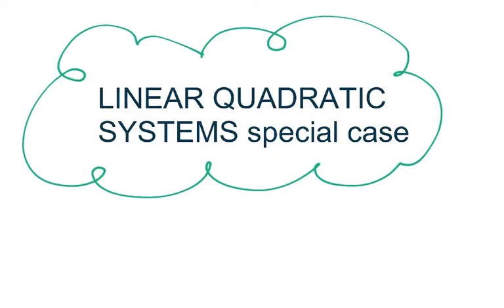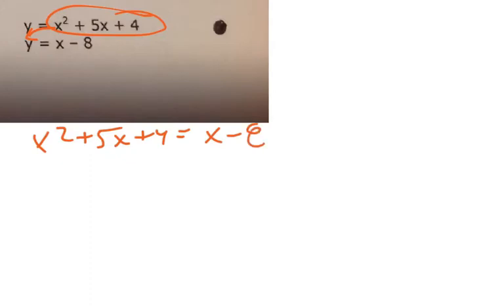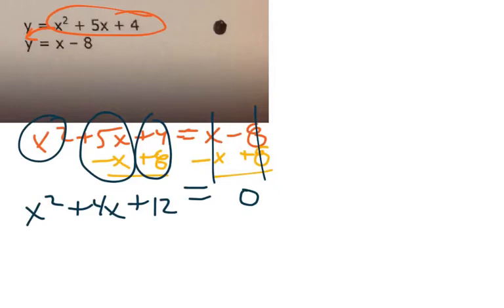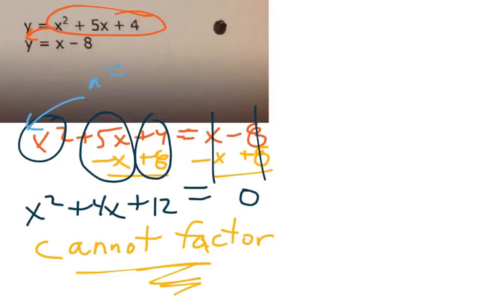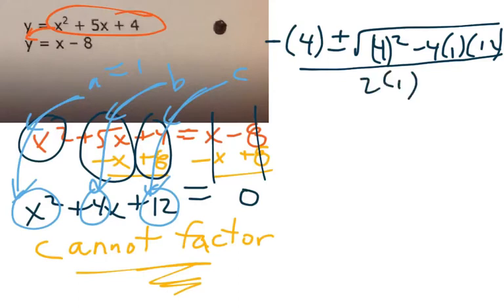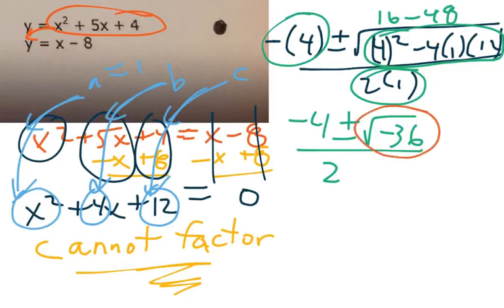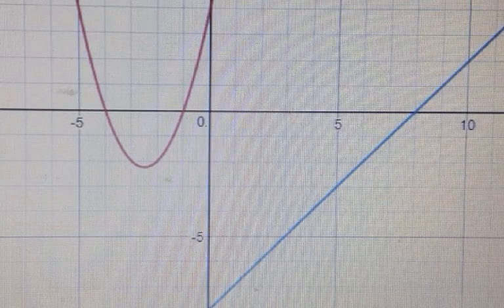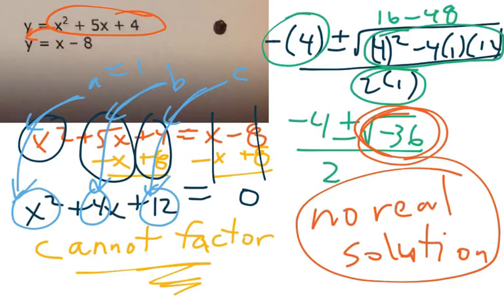November 15, 2018